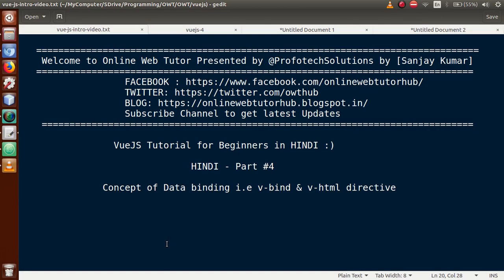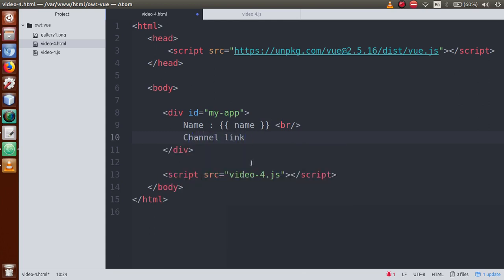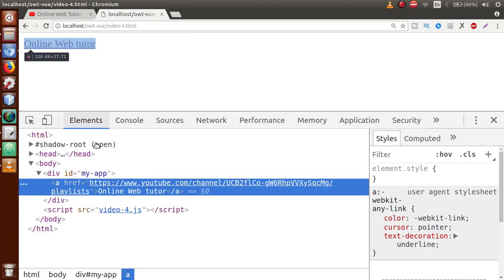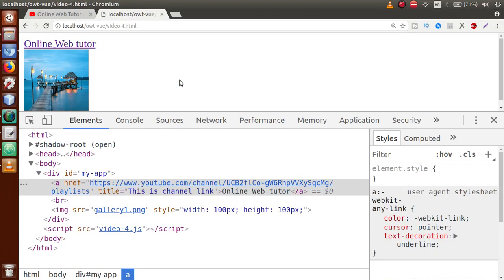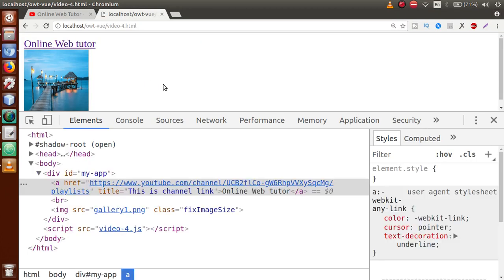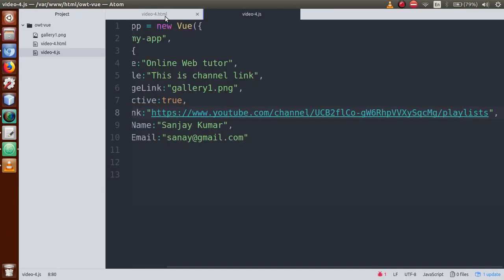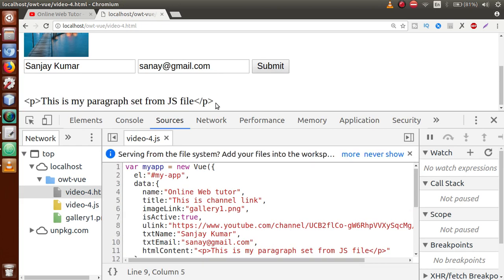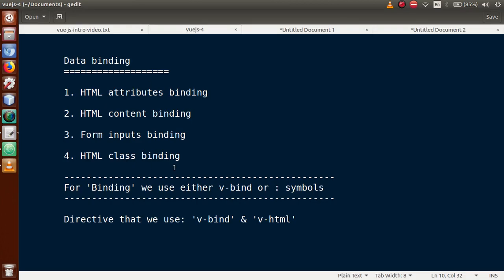VueJs 2 Tutorial for beginners in HINDI | ENGLISH (#4) Concept of data binding in VueJS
Data binding

 1. HTML attributes binding

 2. HTML content binding

 3. Form inputs binding

 4. HTML class binding

 For 'Binding' we use either v-bind or : symbols

        Directive that we use: 'v-bind' & 'v-html'